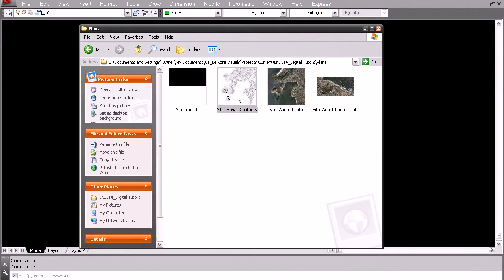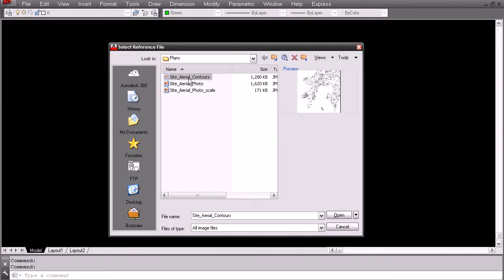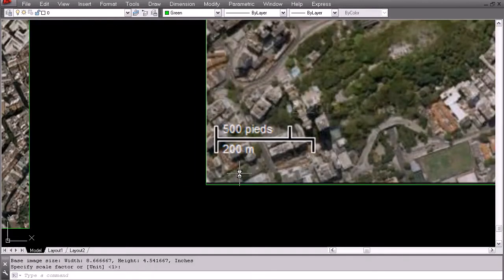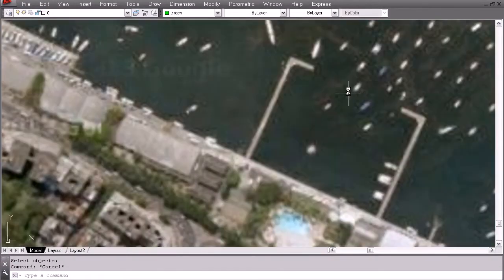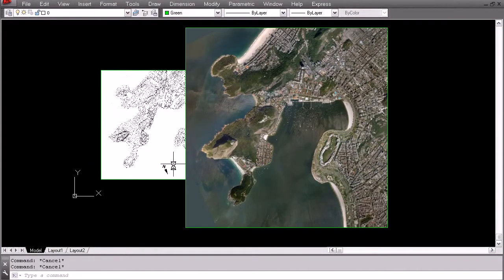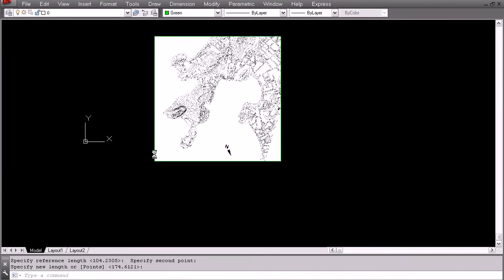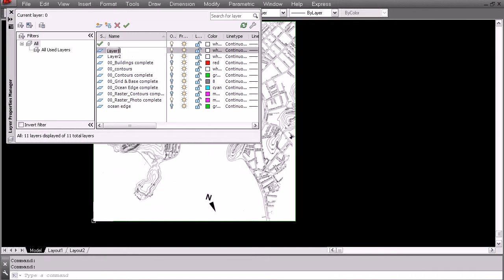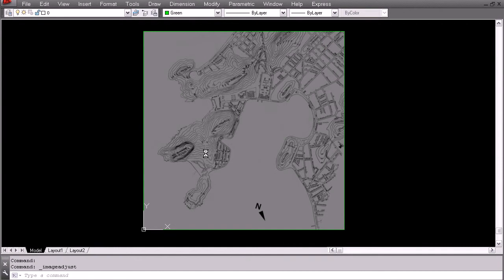04 Importing images into AutoCAD digital tutorial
digital tutorial 3dsMax 4